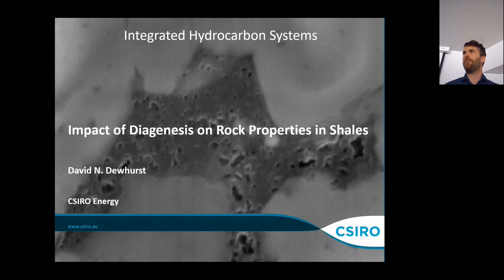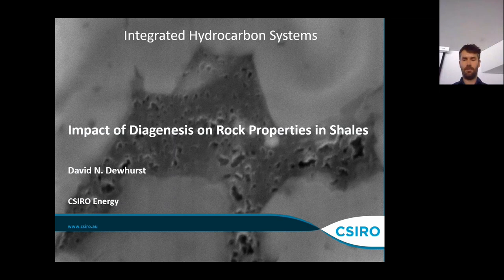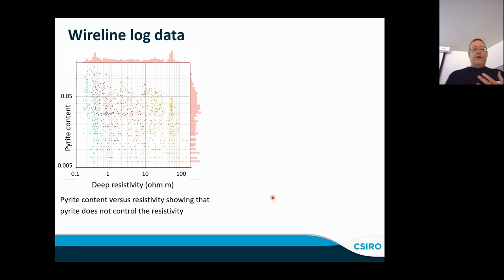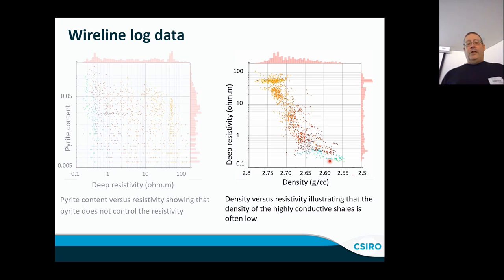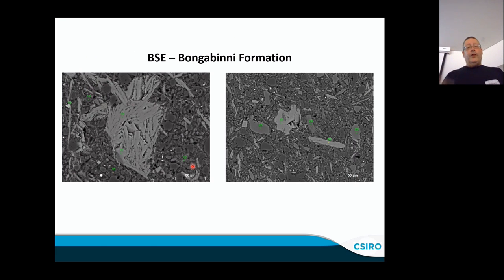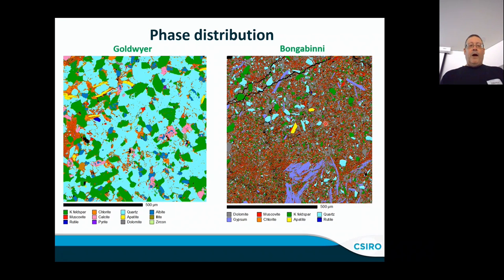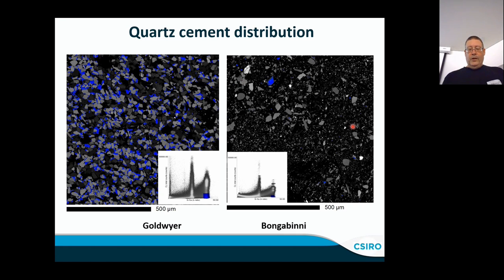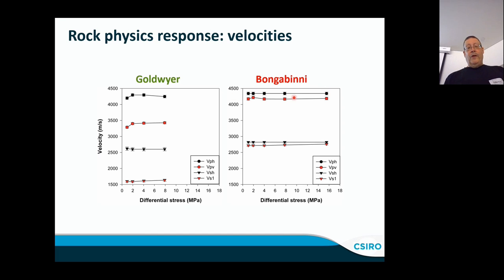The Impact of Diagenesis on Rock Properties in Shales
Marcellus Shale and Canning Basin shale samples were used to study diagenetic effects on the mineral and organic matter and their impact on petrophysical and geomechanical response.

The Marcellus Shale contained an anomalously low electrical resistivity interval within high thermal maturity organic matter.  Multiple techniques were used to elucidate the micro- and nano-scale structure of the Marcellus Shale which showed highly porous bitumen residing in the original pore network of the rock.  This organic matter had been transformed to a partially ordered proto-graphite structure under temperatures in excess of 250°C, determined by multiple geothermometric lines of evidence, causing the low resistivity observed.

For the Canning Basin Ordovician shales, there are two shales, the Goldwyer and Bongabinni Formations, which have similar burial history (100m apart) but different depositional environments and diagenetic histories.  Early diagenetic precipitation of dolomite and anhydrite in the Bongabinni prevented grain rotation and compaction resulting in a relatively stiff rock and isotropic rock physics response.  The Goldwyer underwent later quartz overgrowth development and contained more well-aligned illite, giving a weaker, more compressible shale with stronger fabric orientation and significant velocity anisotropy.

These studies highlight the strong impact that organic matter, minerals and their transformation during diagenesis can have on the evolution of rock properties and emphasise that multi-disciplinary studies can be crucial to unravelling the often complex geological history in shale formations.

This seminar was first presented as part of the AAPG Foundation’s Distinguished Lecture Program in 2021-22.